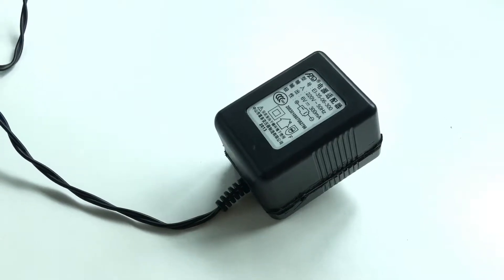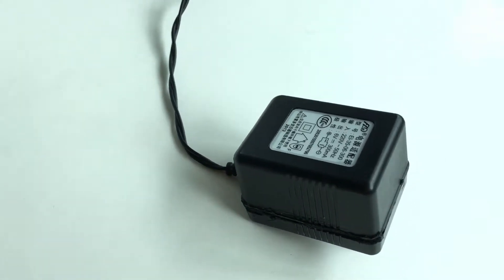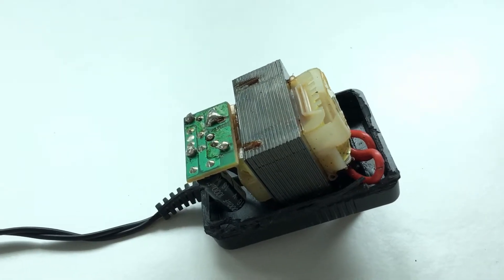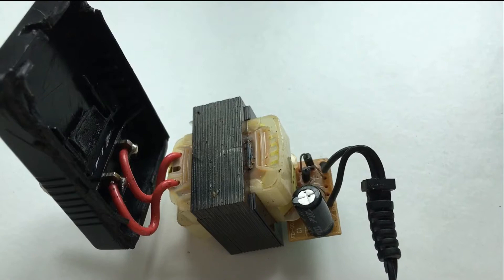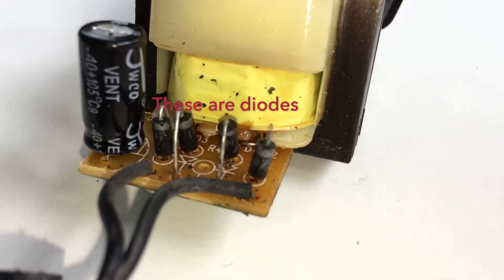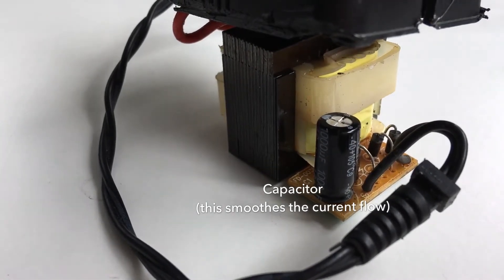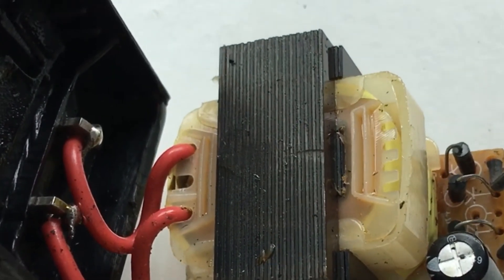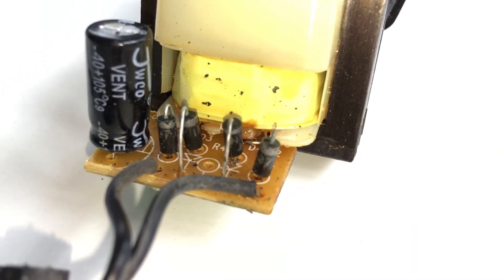Power Adapter Teardown & How It Works (Linear Power Supply)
A short explanation on how a power adapter works. This is type of power adapter is called a linear power supply. It was everywhere in the early 2000s but was gradually replaced by smaller and more complicated switch mode power supplies since then.